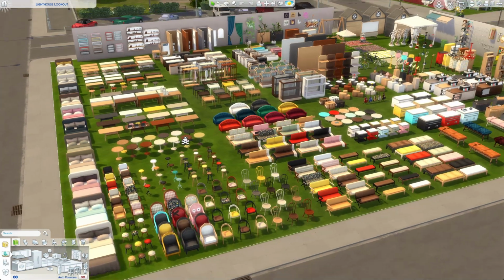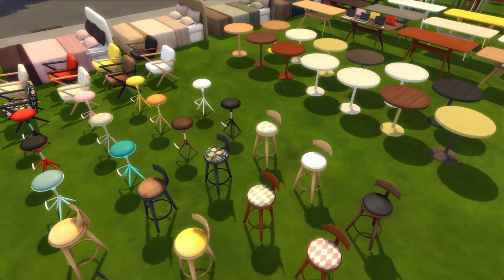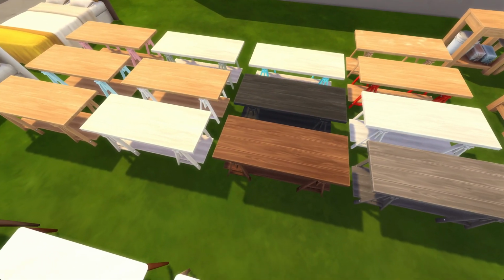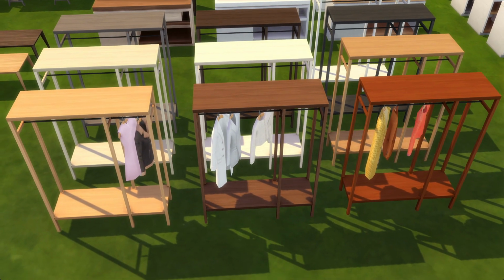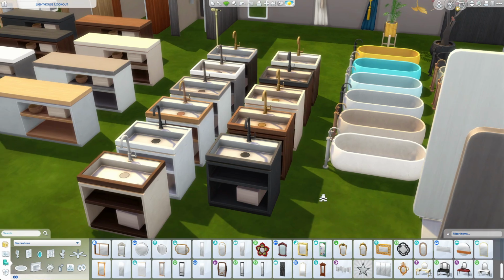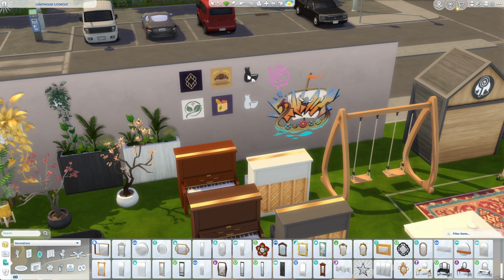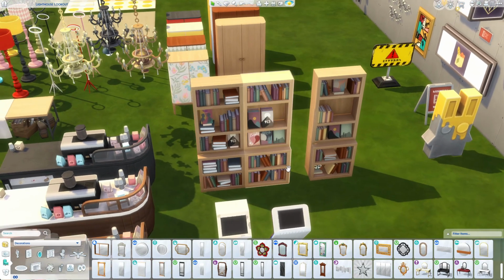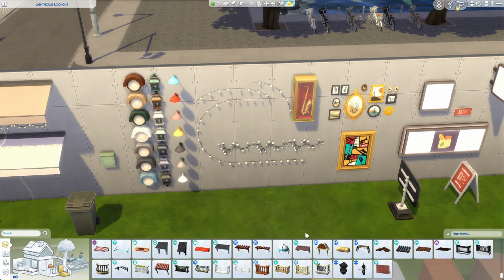Businesses & Hobbies BUY Overview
Use the AuvbriMakeover
On the gallery to submit a makeoverbuild for me

➤ To find my houses/rooms search on my EA/Origin ID: Auvbri

To find specs and cheats go to the about page on the channel